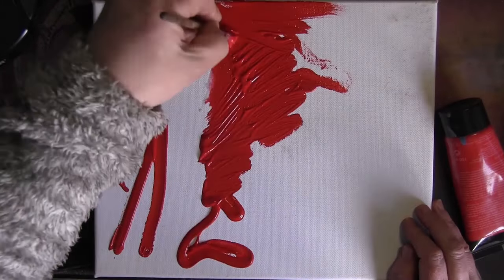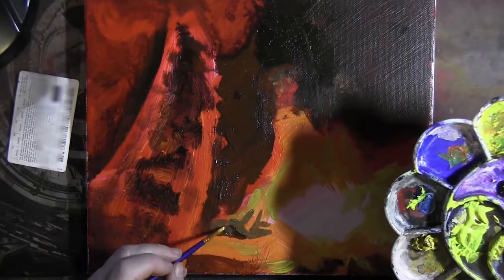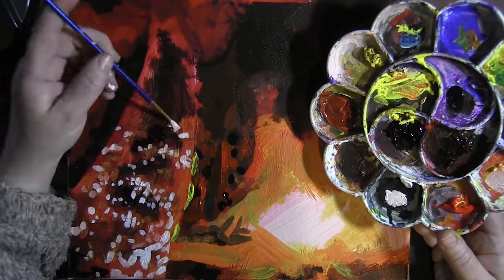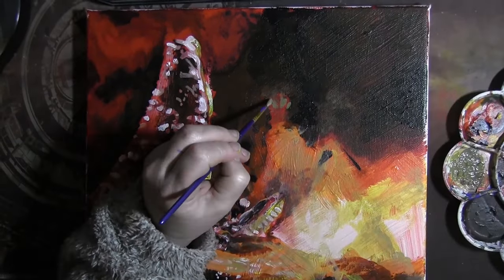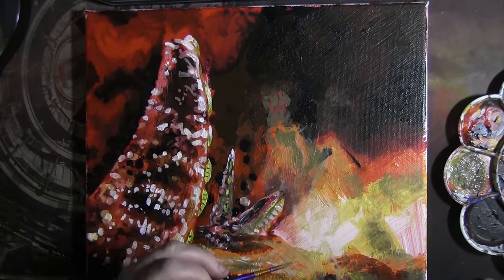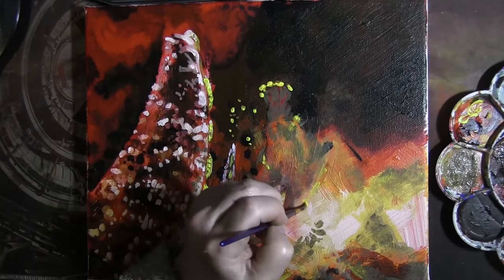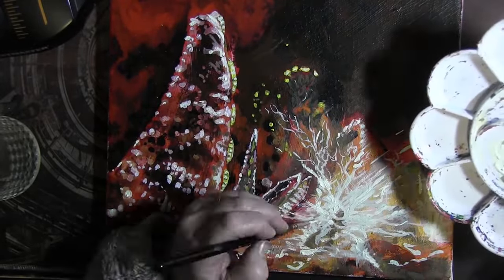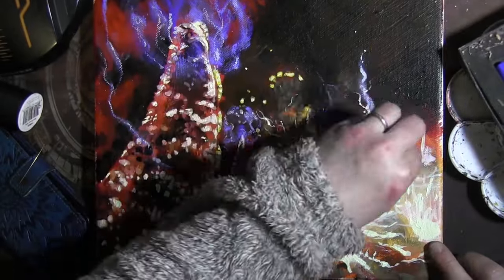The Exploding Titan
A painting of a flamey event in Elite Dangerous with music by ToCoSo